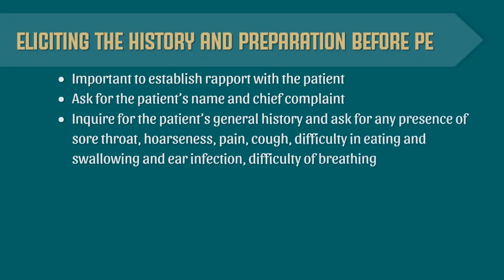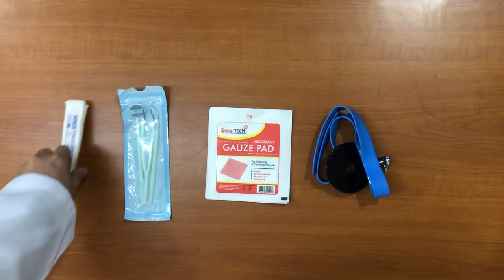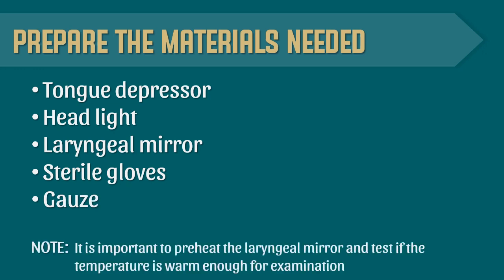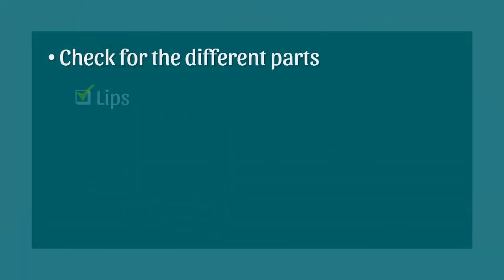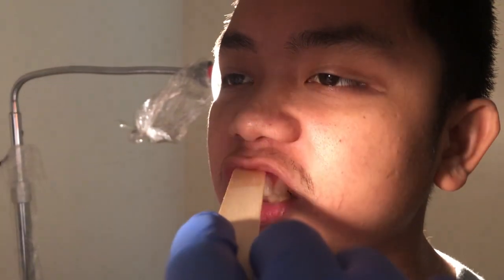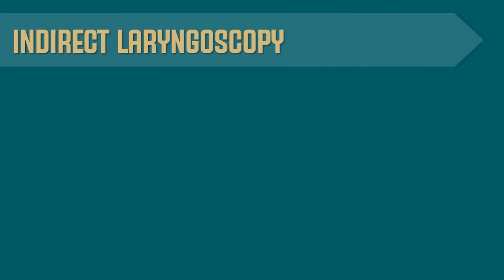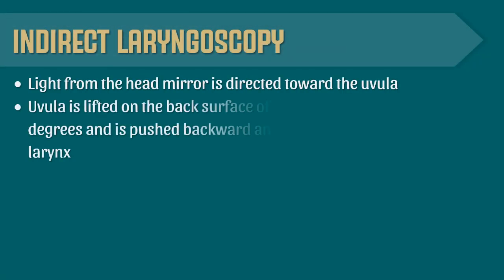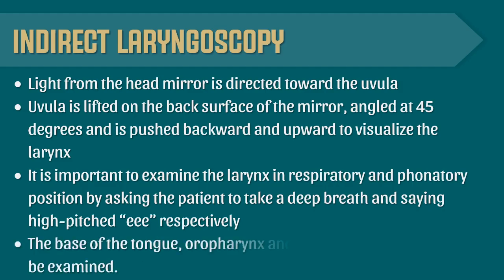Examination of the Oral Cavity and Throat - Group 3 3F